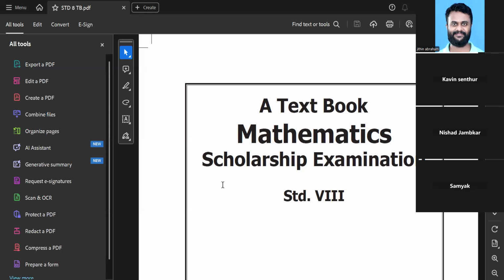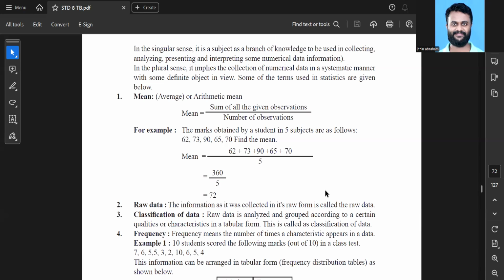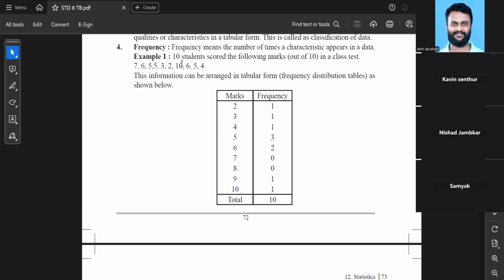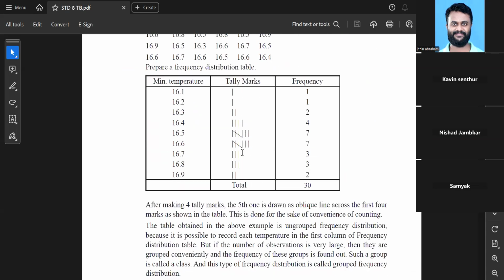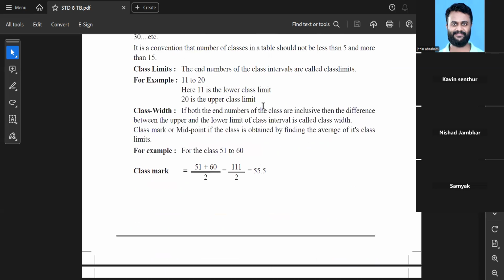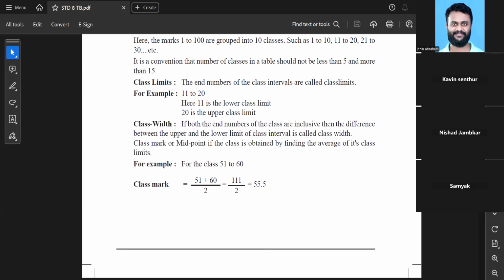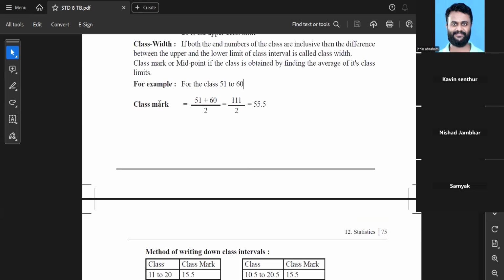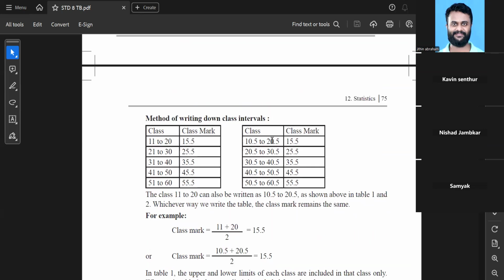class 24-part 1/26feb/IPM 8th std final classes/IPM classes for 8th std